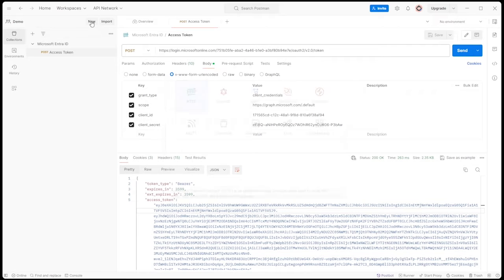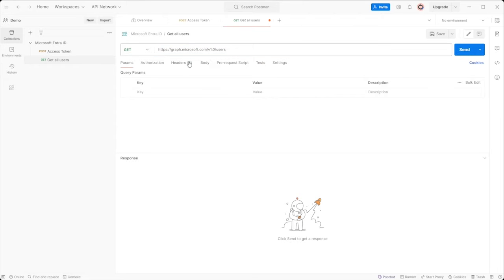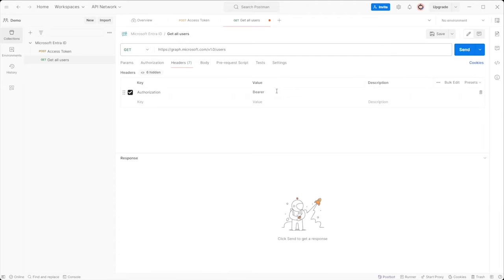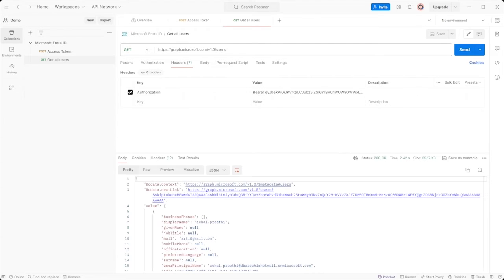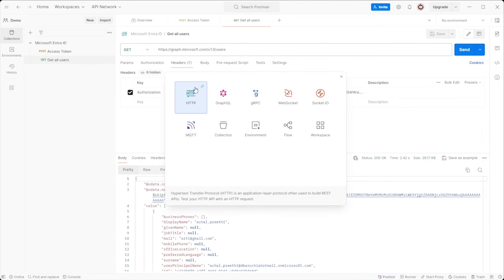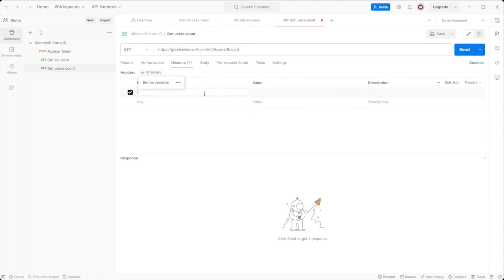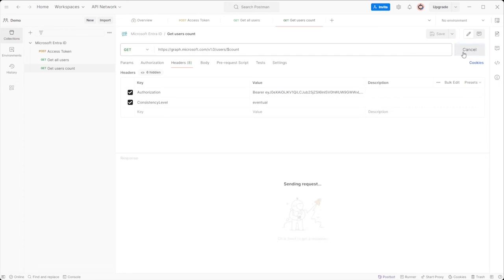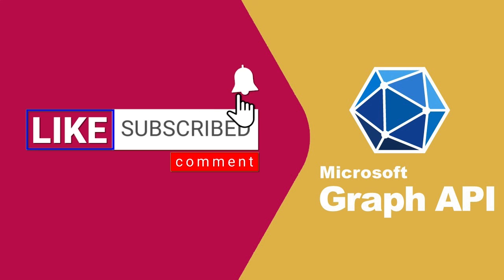Retrieve user data in Microsoft Entra ID using the Graph API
📚 Expand Your Knowledge:
For a more comprehensive guide on performing user-related operations and advanced search using the Graph API, check out our detailed videos:

🎥 In This Video:
Learn how to retrieve user data and count the total number of users efficiently using Microsoft Graph API in this comprehensive tutorial. We'll guide you through creating GET requests to fetch all users and count the total number of users, addressing common issues such as pagination and unsupported queries.

🔍 Retrieving User Data:
1. Create a GET request named 'Get all users' in Postman.
2.
3. Include 'Authorization' with 'Bearer' followed by your token in the Headers section.
4. Hit 'Send' to retrieve user data, with the default query returning the first 100 users.
5. Use the 'data.nextLink' provided in the response to retrieve additional sets of users.

📊 Counting Total Users:
1. Create another GET request named 'Get users count'.
2.
3. Include 'Authorization' with 'Bearer' followed by your token in the Headers section.
3. Hit 'Send' to initially encounter an 'unsupportedQuery' error.
4. Resolve the error by including 'ConsistencyLevel' with a value of 'eventual' in the headers.
5. Hit 'Send' again to receive the total user count successfully.

Follow along with our tutorial to streamline user data retrieval and gain insights into the total user count in your Microsoft Graph API integration.